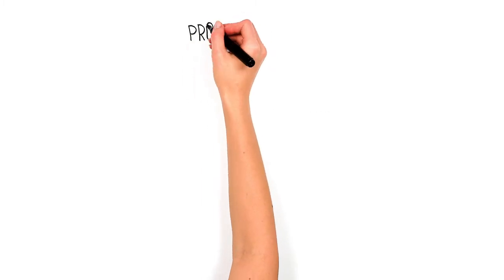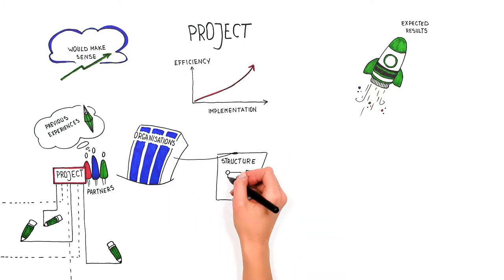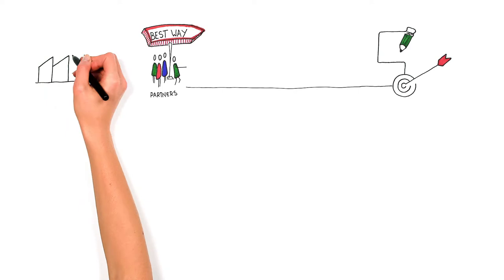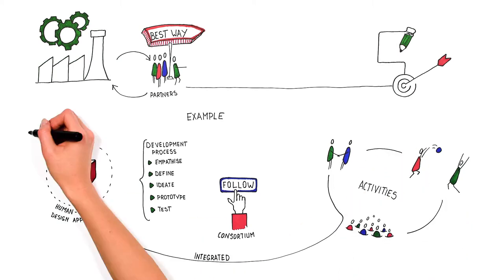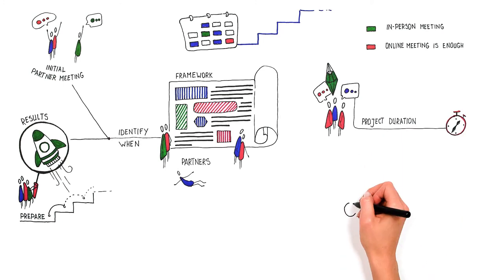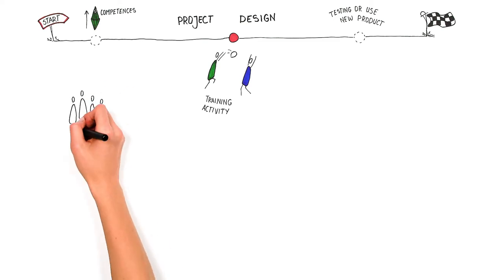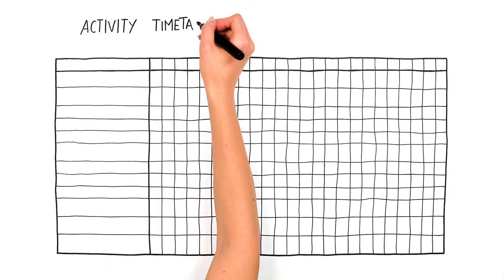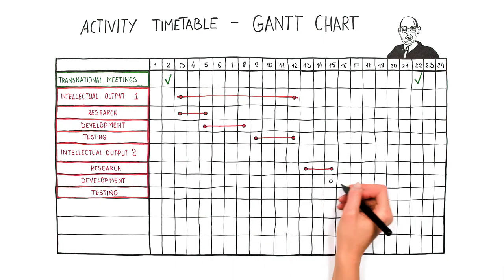Strategic partnership project design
This video is part the Massive Open Online Course (MOOC) about Erasmus+ Funding Opportunities for Youth.

The course has been funded with the support of the Erasmus+ Youth in Action Programme The course content reflects the views of the authors and the European Commission cannot be held responsible for any use which may be made of the information contained therein.